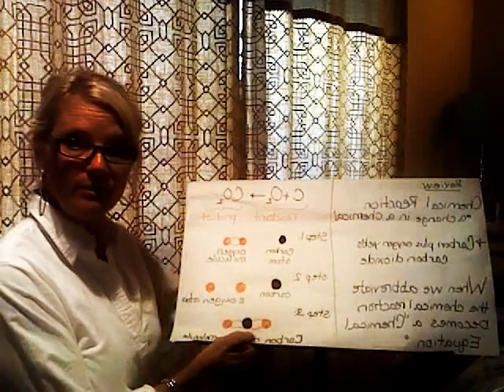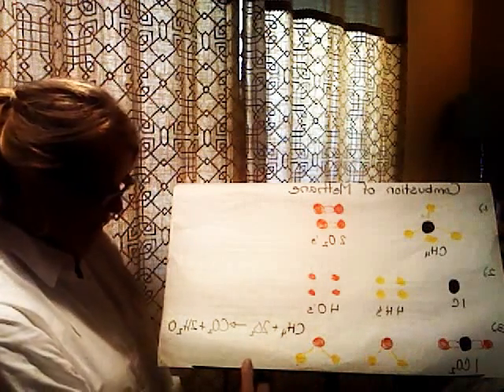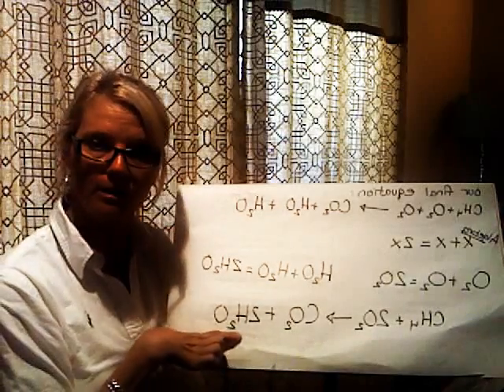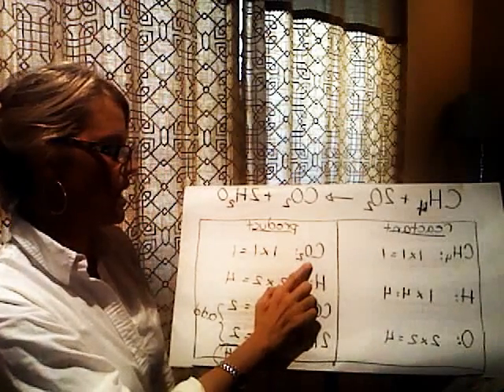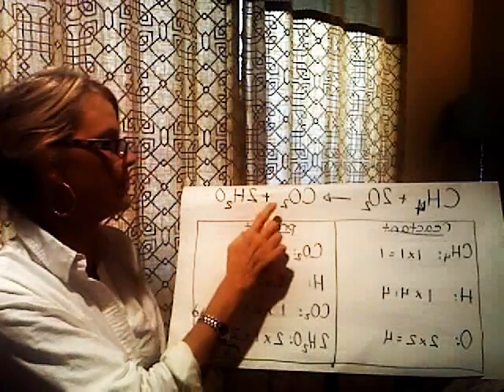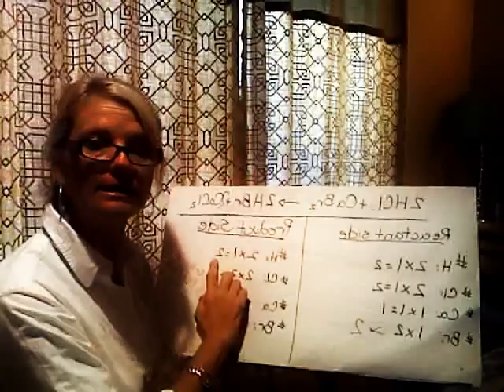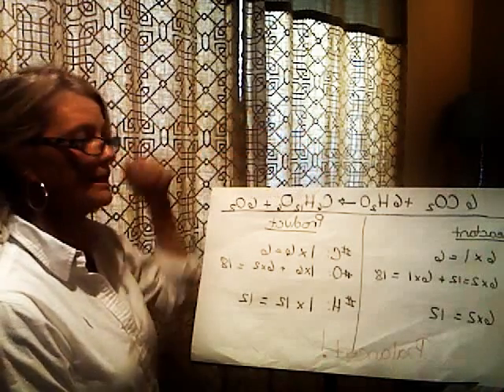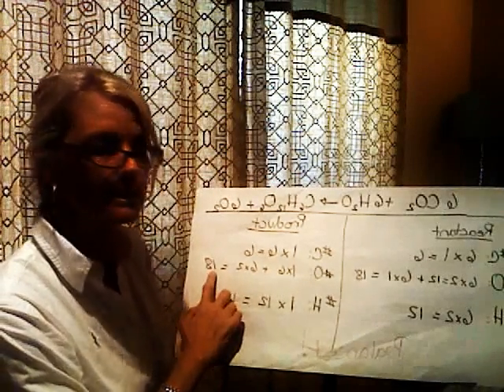Chemistry Lesson: Balancing Equations